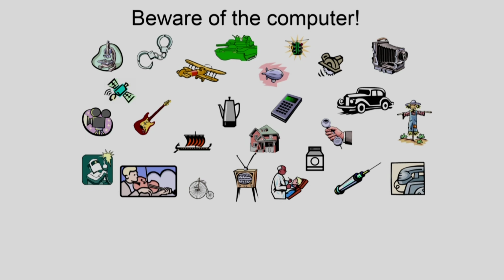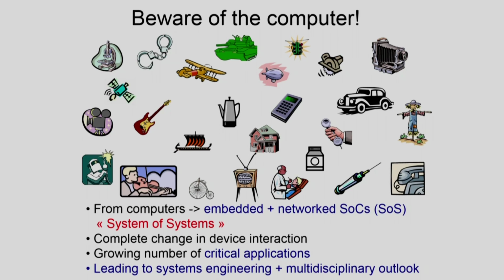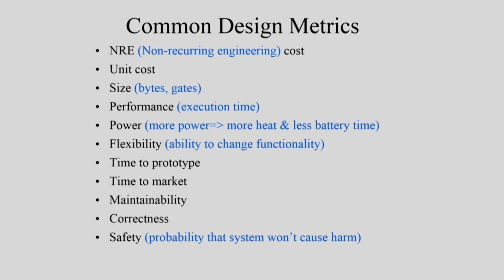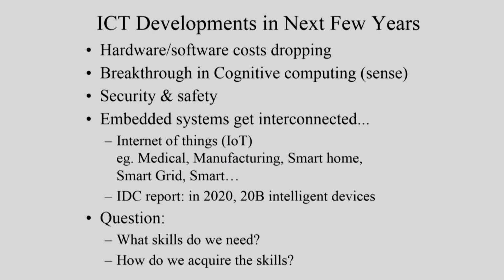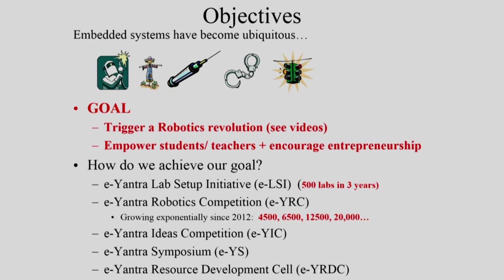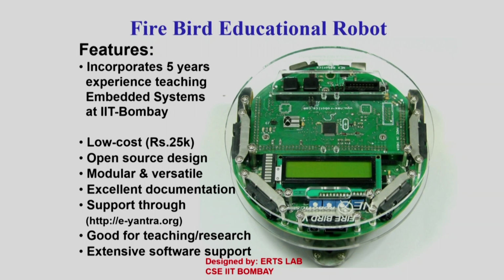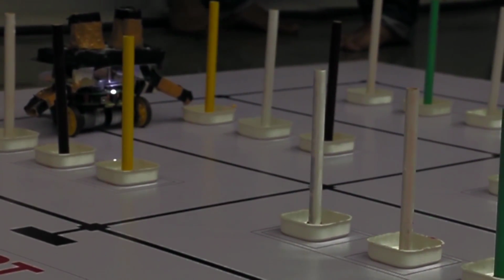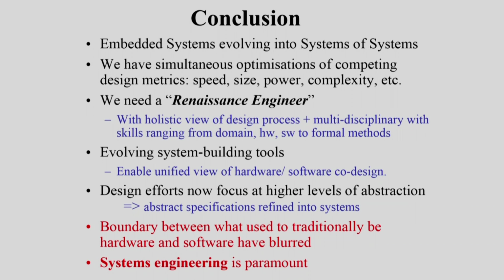IITCS1012014-V016300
CS101x_S811_Embedded_Systems_Software_Introduction_IIT_Bombay.mp4